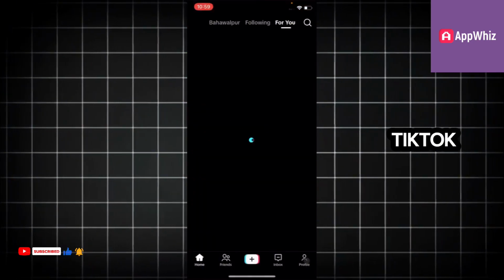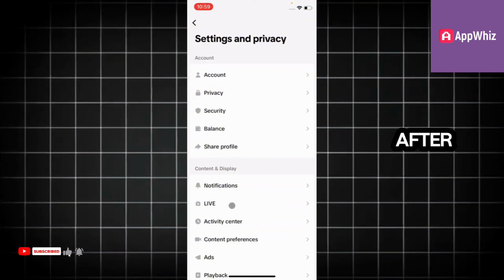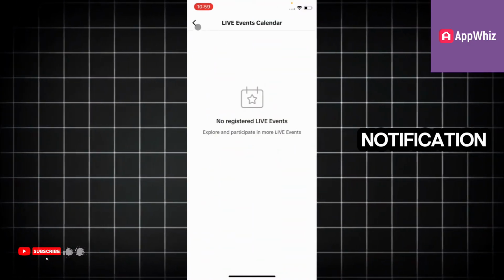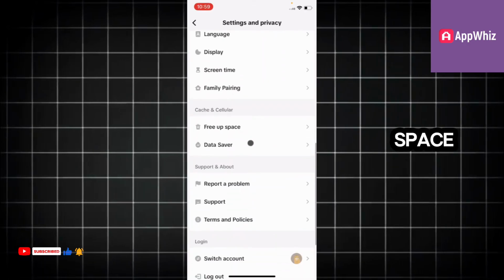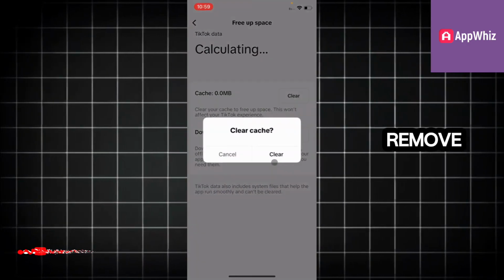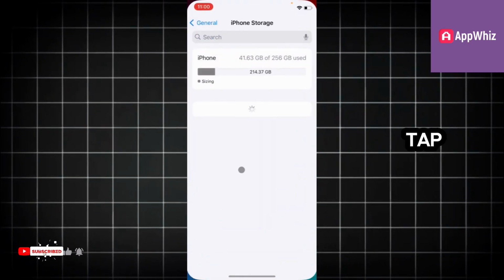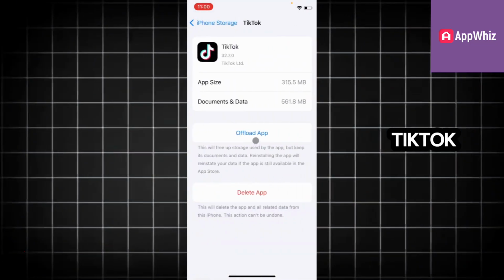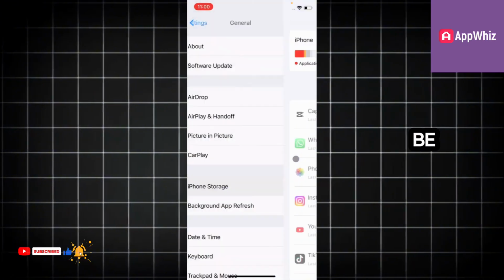How to Fix TikTok Live Not Working on iPhone | 2025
Are you facing problems with TikTok Live on your iPhone? In this video, I’ll show you step by step how to fix TikTok Live not working. From checking your settings, clearing cache, updating the app, and reinstalling TikTok, I’ll guide you through simple methods to solve this issue quickly.

✅ Works for iPhone users
✅ Easy step-by-step guide
✅ Fix TikTok Live in minutes